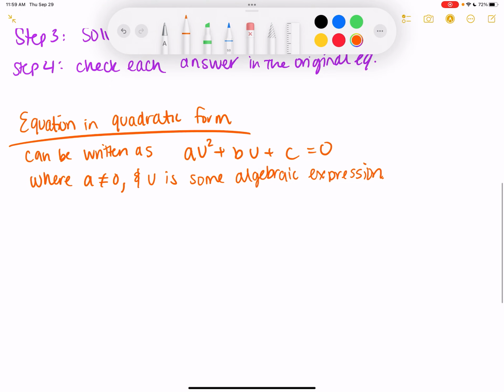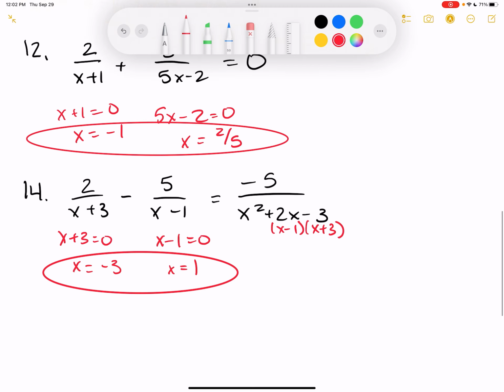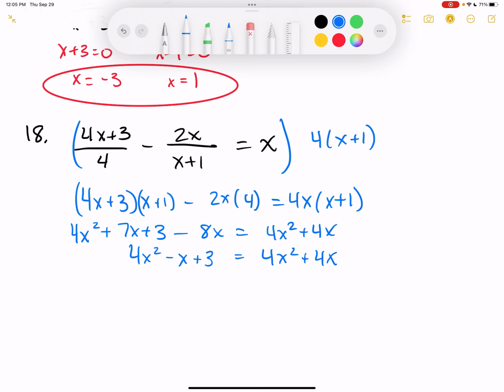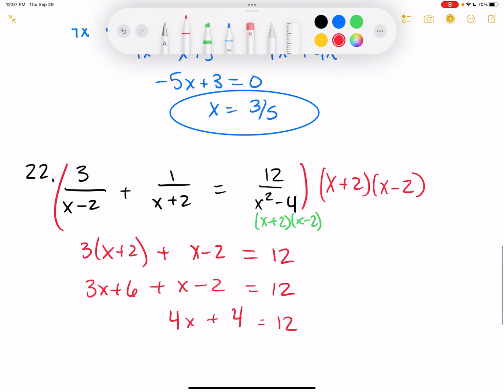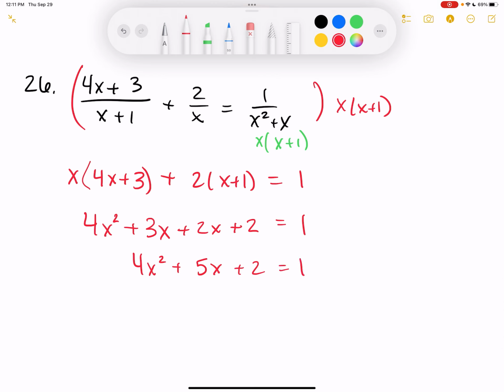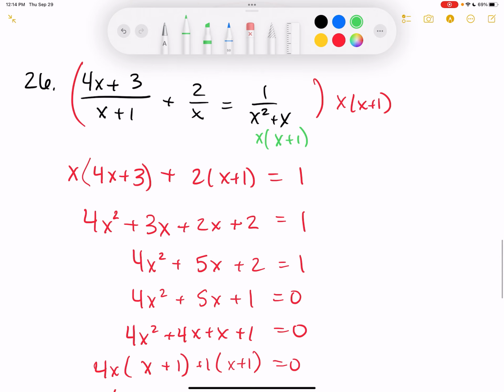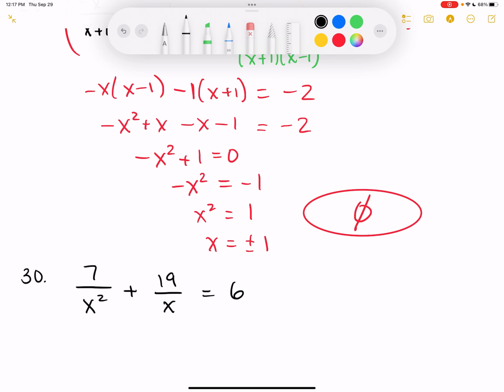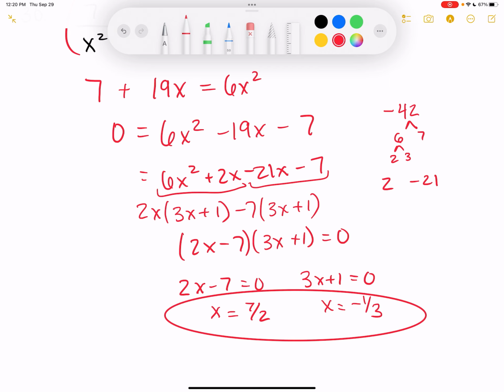College Algebra 1.6 Other Types of Equations and Applications examples part 1